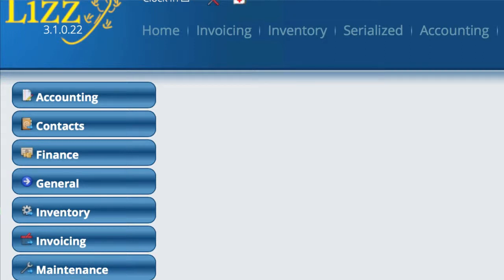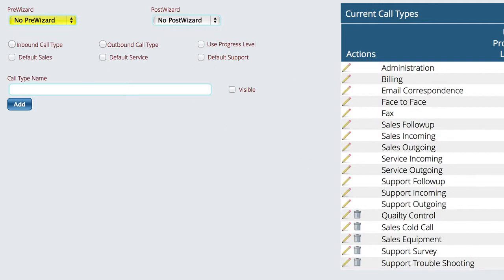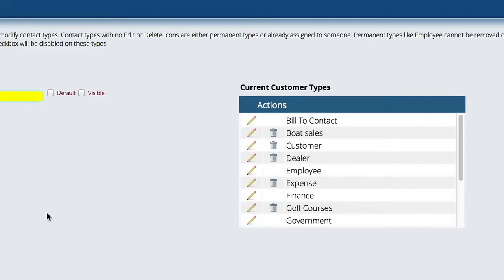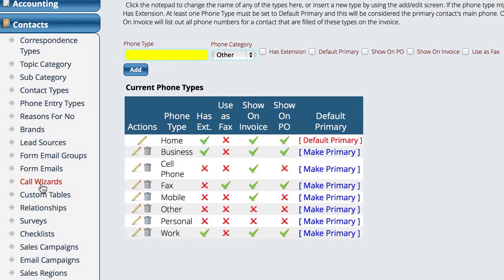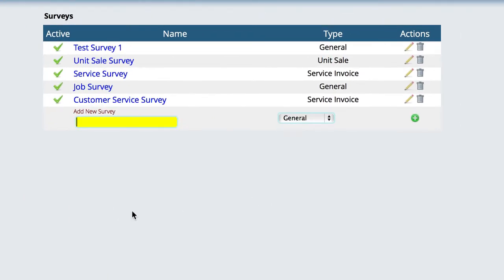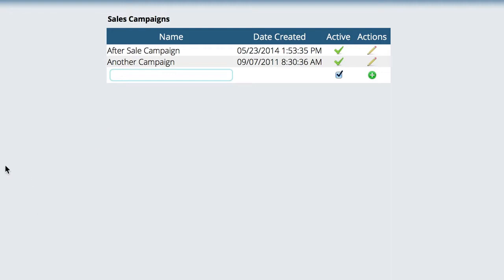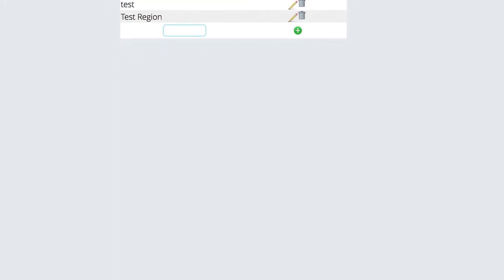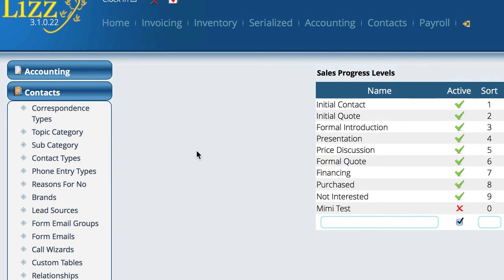Setting Up Your CRM in Lizzy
An overview of the CRM function in Lizzy and how it can be utilized by a business or dealership.